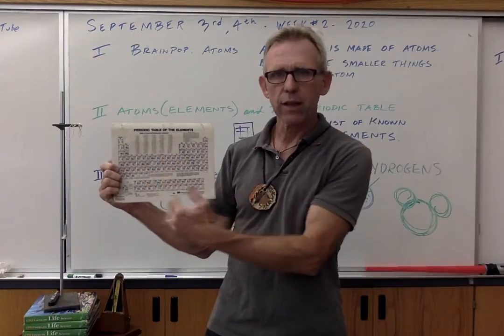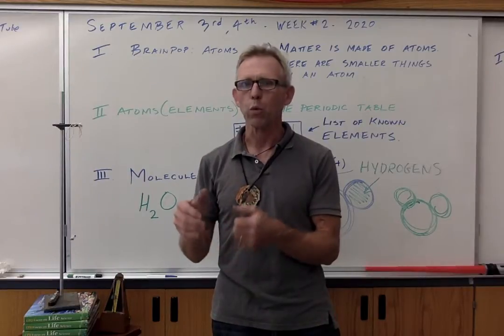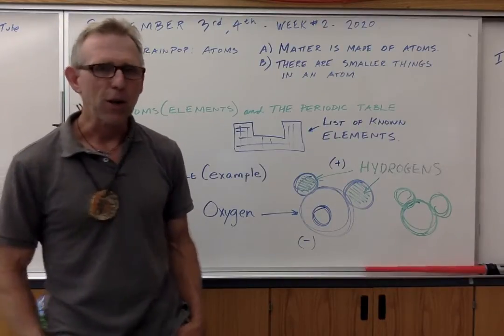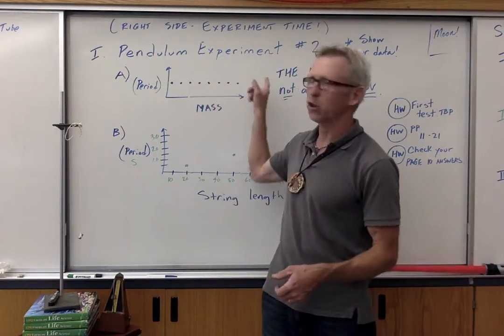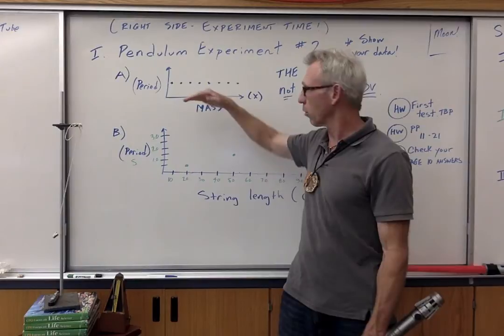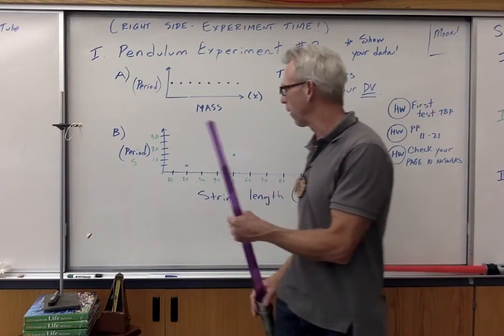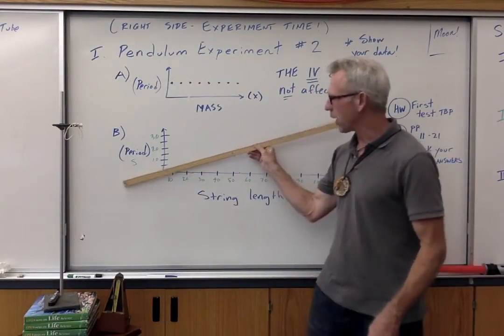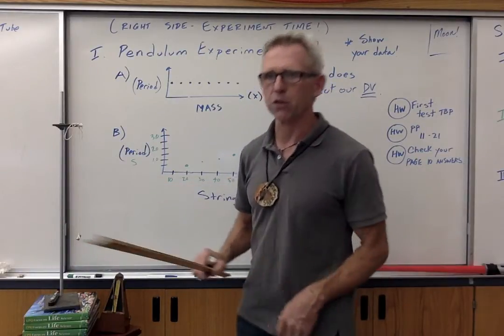Pendulum Experiment #2 - Changing the string length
A recap of our class from 9/3 and 9/4. When we changed the weight (mass) on our pendulum it had NO effect on the period. Changing the string length DOES have an effect on period. A longer string means a greater period of swing.